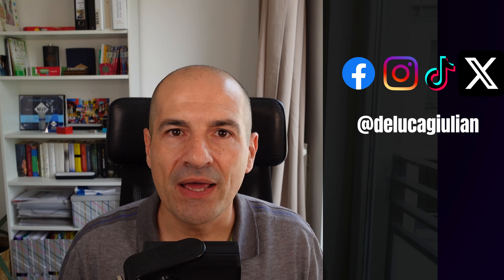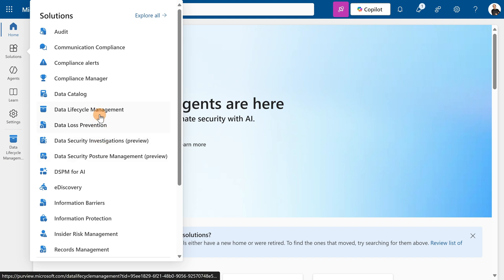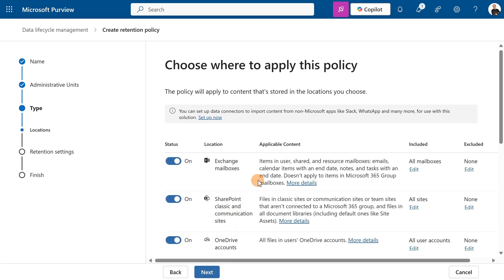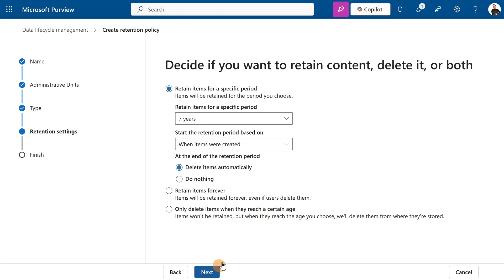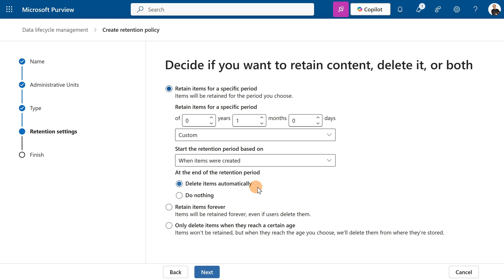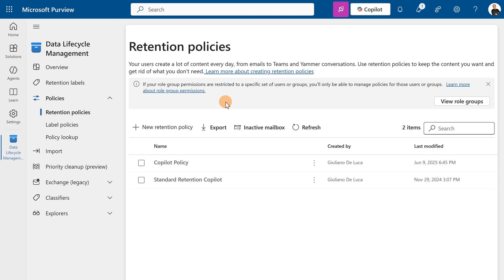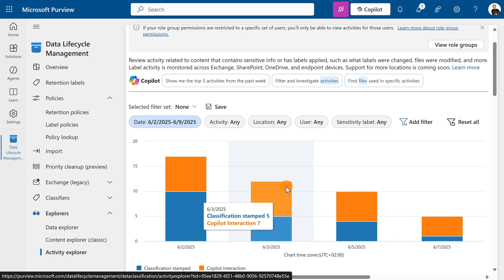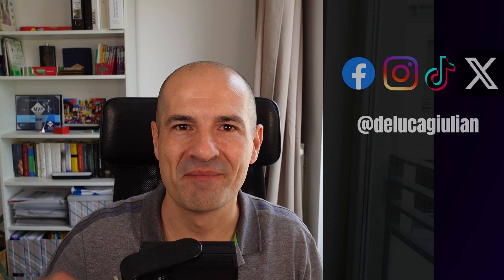Copilot Retention Policy Explained in a few Minutes!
🔐 What happens to your data when you use Microsoft Copilot? In this video, we break down the retention policy behind Copilot interactions—how long your data is stored.
Whether you're a developer, IT admin, or just a curious user, this video will help you understand:
✅ What data Copilot retains (and what it doesn’t)
⏳ How long your interactions are stored
🔄 How retention policies vary across Microsoft 365 and other services
🛡️ What you can do to manage or delete your data
📌 Stay informed and take control of your digital footprint.

⏲Timestamps
00:00 Introduction
00:39 Purview Data lifecycle management
01:58 Selecting Copilot Interactions as location
02:49 Retain for a specific period
03:45 Review the retention policy
04:37 How to monitor retention policies
05:47 Conclusion